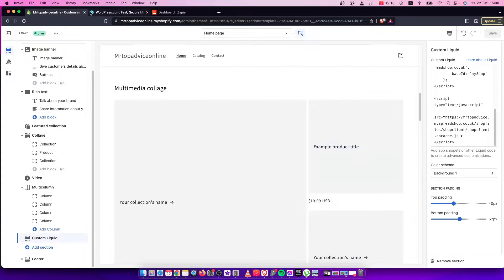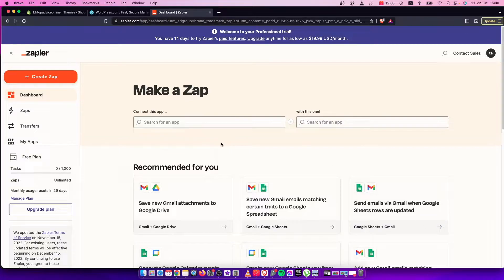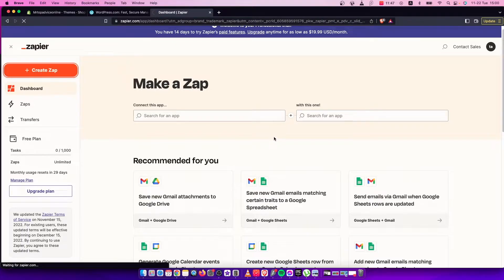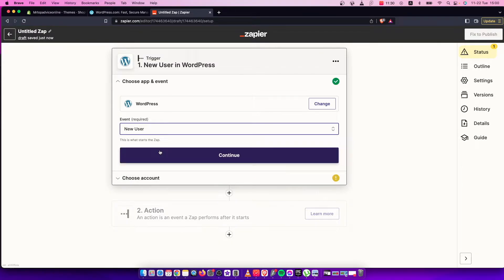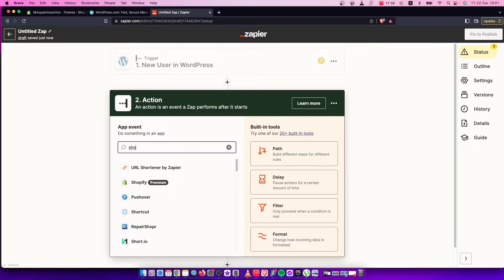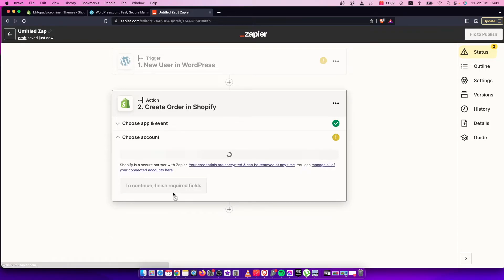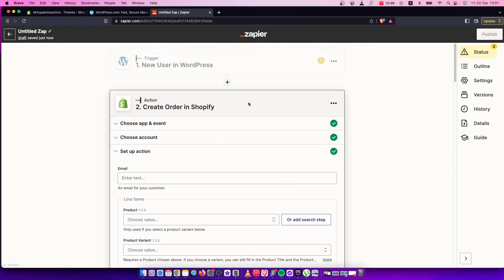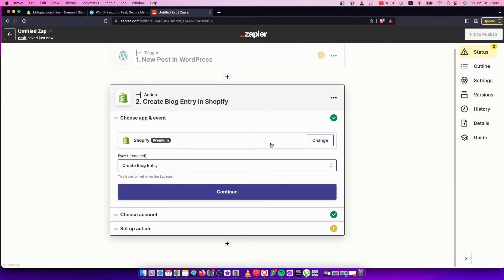How To Integrate WordPress To Shopify Store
In this video I will show you How To Integrate WordPress To Shopify Store It's really easy and it will take you less than a minute to do so!